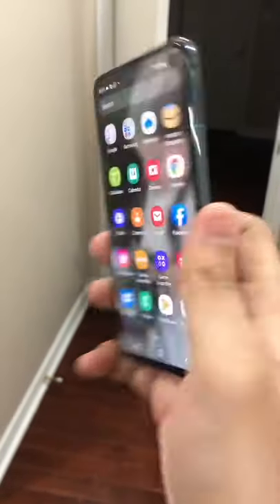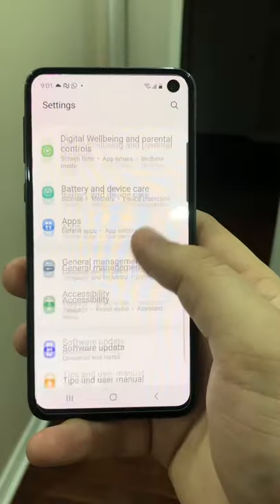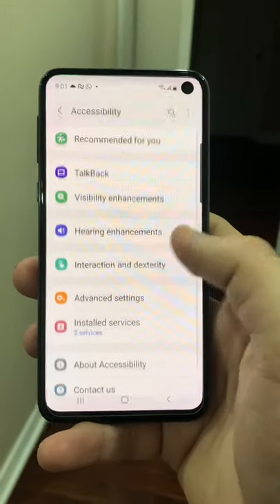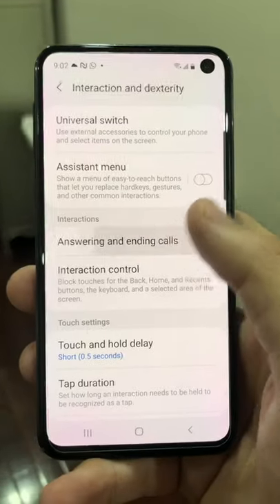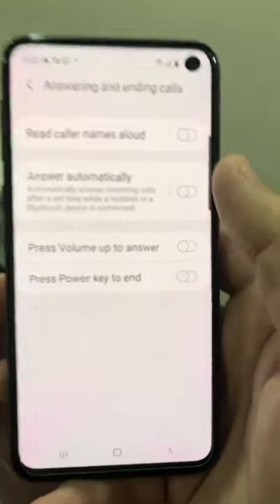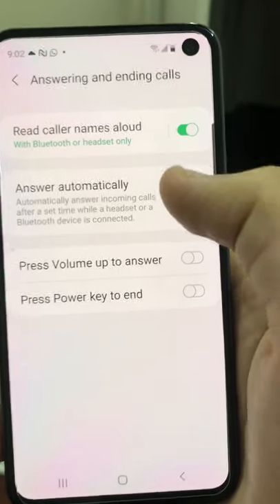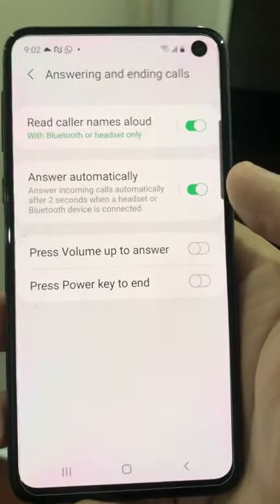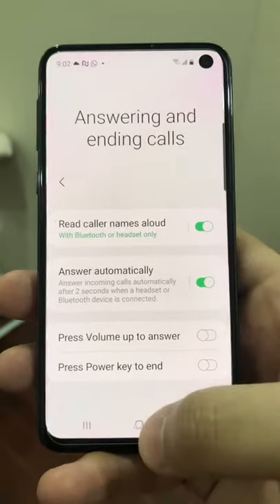Samsung Bluetooth Headset Tip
This video is about Samsung Phones. if You use headsets, you can listen to caller name in your headset and pick up the call automatically after 2 seconds.
My Main Tech Channel = @TechJockeyHD
My VLogs = @ShujaatJaved

iPhone 12 Charger:

iPhone 12 Accessories:

*** Best TV Deals ***: